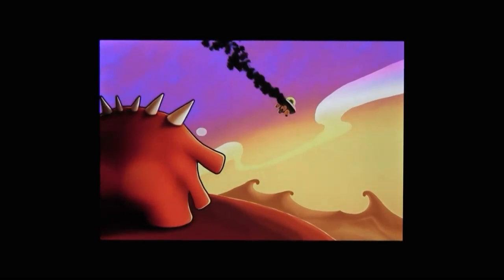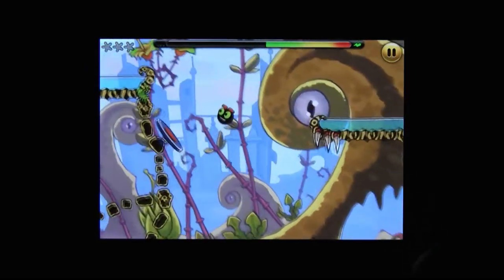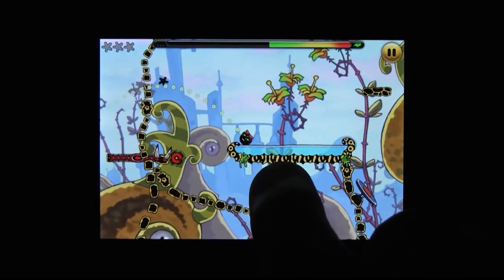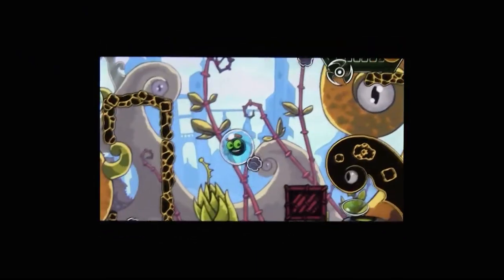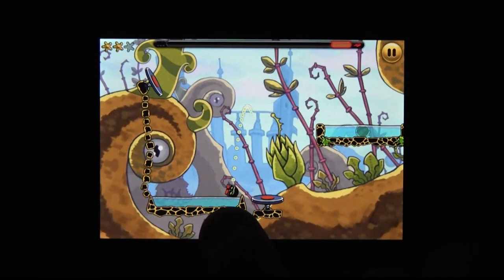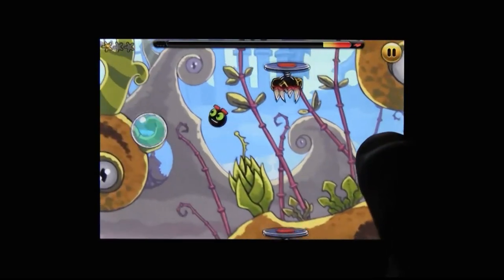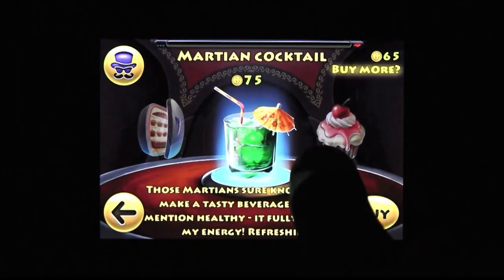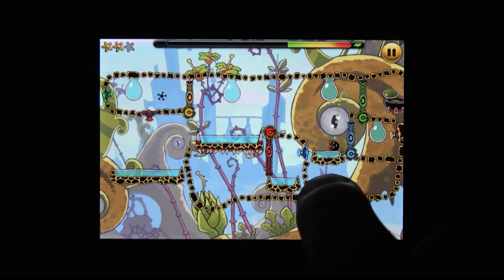CGRundertow JUMPSTER for iPhone Video Game Review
Jumpster review. Classic Game Room presents a CGRundertow review of Jumpster from Vogat and G5 Entertainment for the iPhone. Jumpster is a really fun game with smart puzzles, great artwork and in-app purchases so forced they almost ruin the whole thing. You play as a little alien who crashes his ship on the strange planet of Okadia. He has to collect all the fuel that spilled from his ship, but since he's an aquatic life form, he can't stay out of the water long. You launch the little Jumpster from puddle to puddle across the surface of surreal alien landscapes while collecting fuel, avoiding death and then returning him to his ship. This Mobile/Tablet video review features video gameplay footage of Jumpster for the iPhone and audio commentary from Classic Game Room's Derek.